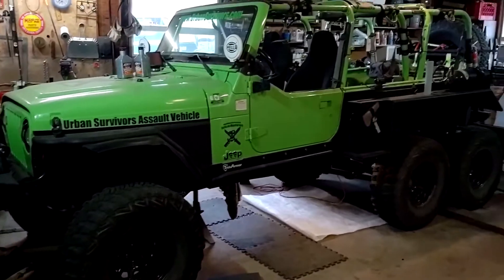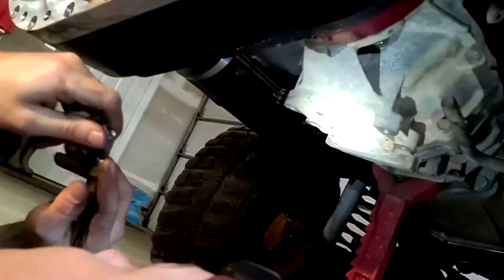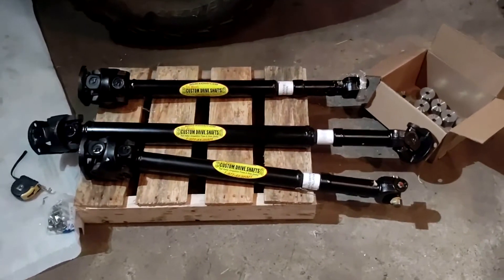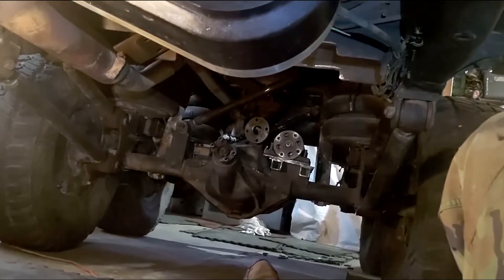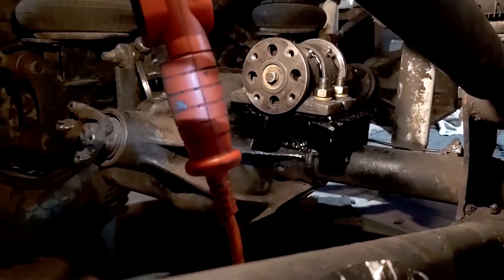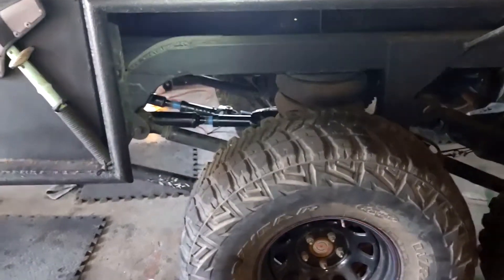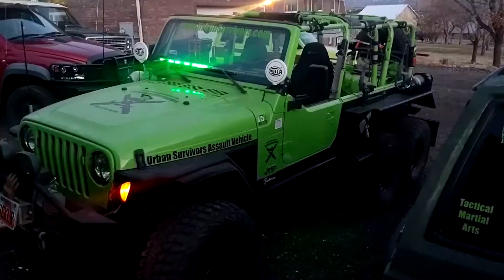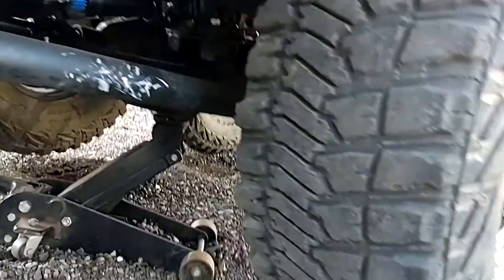Zombie Killer 6x6 Jeep Driveline re-build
After all these years of abuse, we set out to fix one of the shortfalls in the original design.  Previously we used two transfer cases to get our two drive shafts running to the rear, but the middle drive shaft was too short which did not allow the middle axles to articulate much without binding (and sometimes breaking) the middle drive shaft U-joints.  Now we install a Trail Worthy Fab. 6x6 Hero Transfer case that eliminates the two transfer cases which will now give us enough room to stretch out the middle drive shafts allowing the middle axle to articulate more without binding.  As you can see it works great.  The axles could still articulate more, it is now the shocks that limit the travel.